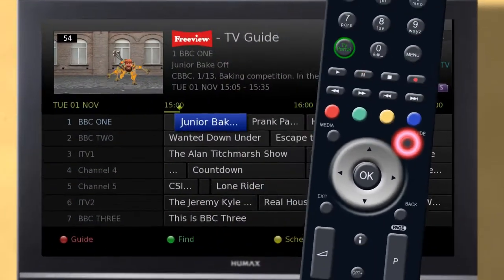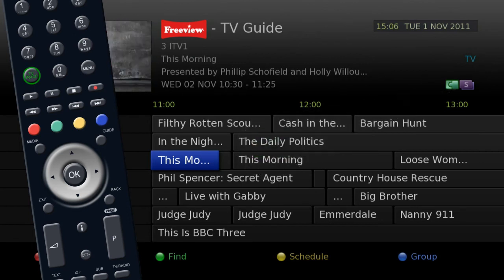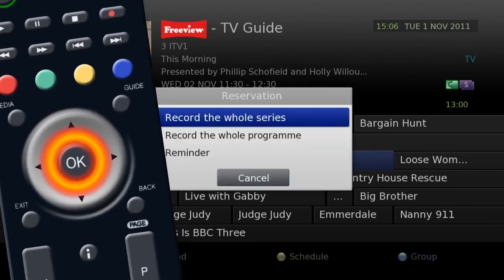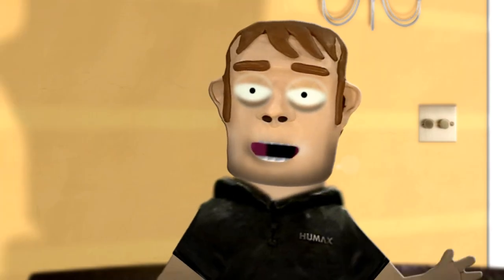HD-FOX T2 - Split Recording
Simply record the whole show even when broadcast in two parts.